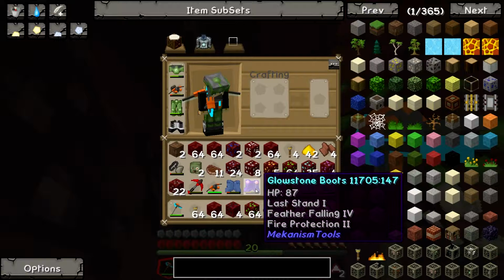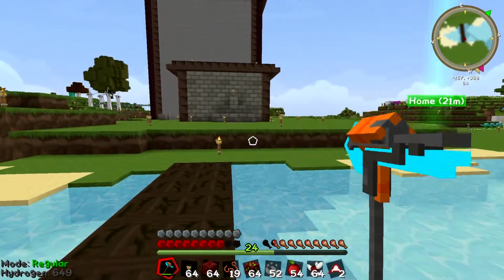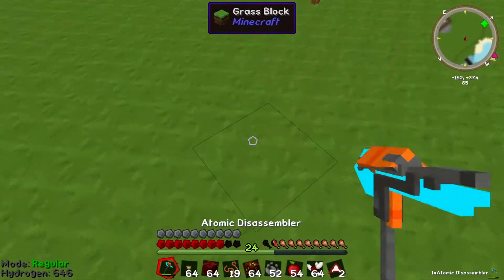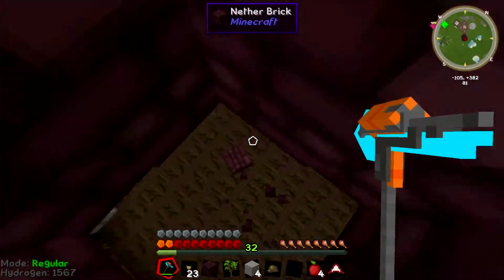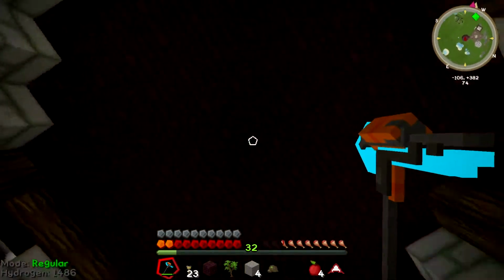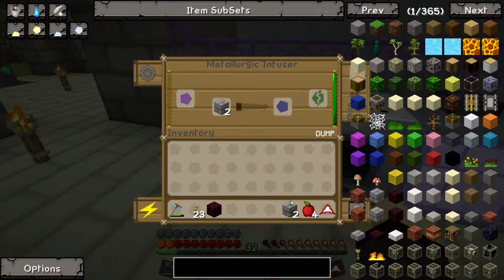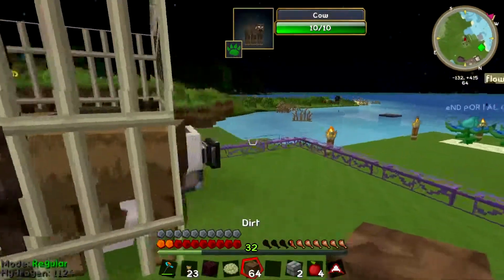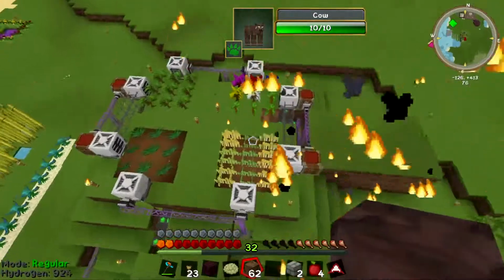Strewdel Plays: Modded Minecraft Part 16! Nethering and Building!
Welp, let's go get our stuff back from the Nether (and avoid zombie pigmen this time). Then, let's build ourselves a brand spanking new addition to our Factory building!

Featuring (in order) "Whiskey On the Mississippi" ," Early Riser " and  "Sweeter Vermouth"

Outro Video by Beachfront B-Roll Here!